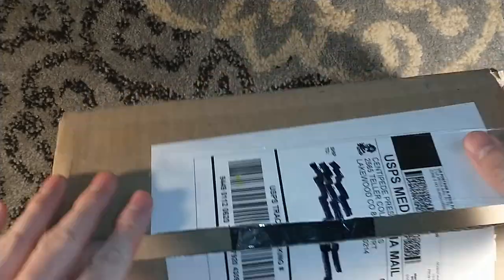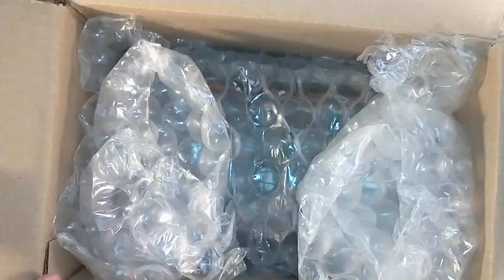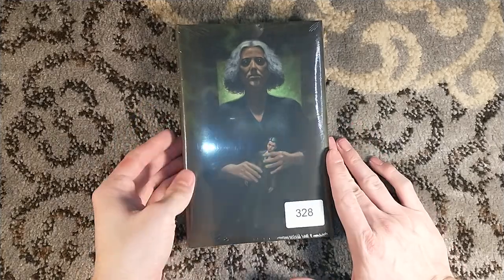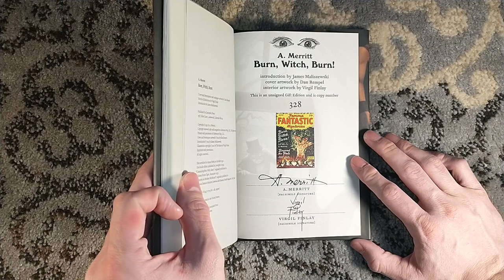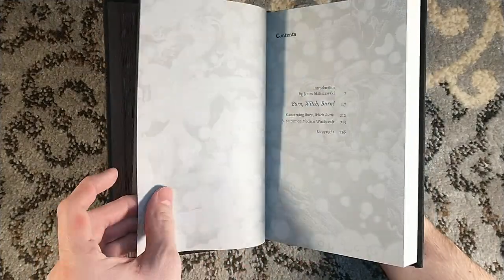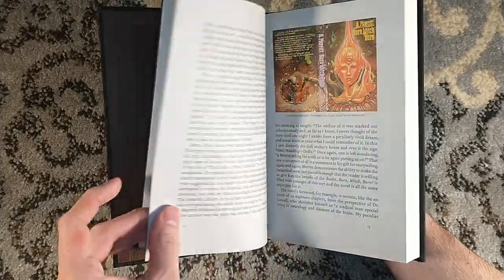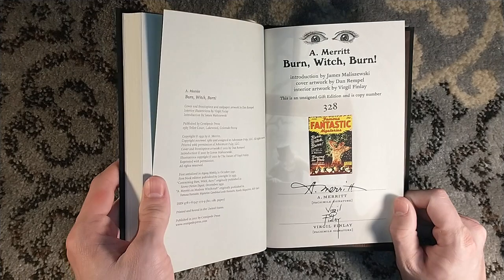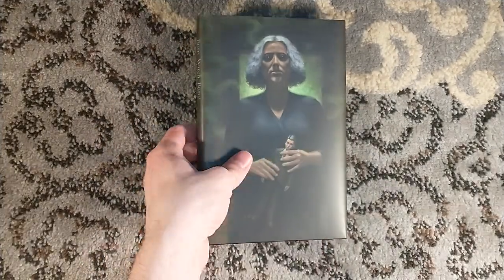Unboxing Burn Witch Burn by A Merritt - Centipede Press - Virgil Finlay and Dan Rempel Artwork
Unboxing Burn, Witch, Burn by A. Merritt, as published by Centipede Press. This is one of the reprinted copies, which are now numbered.

Interior illustrations by Virgil Finlay.

Introduction by James Maliszewski.